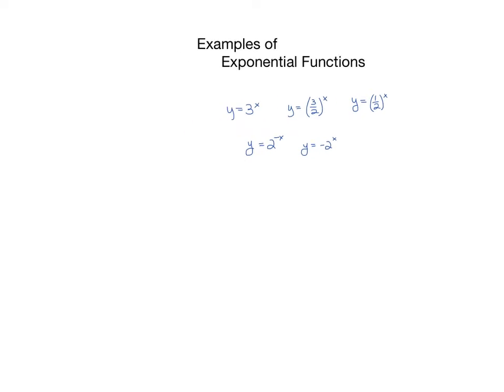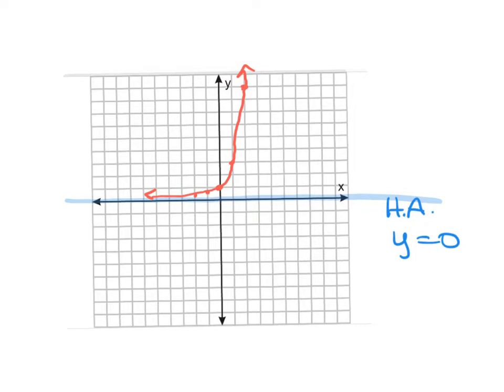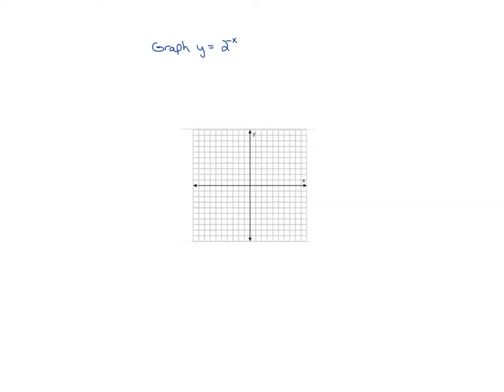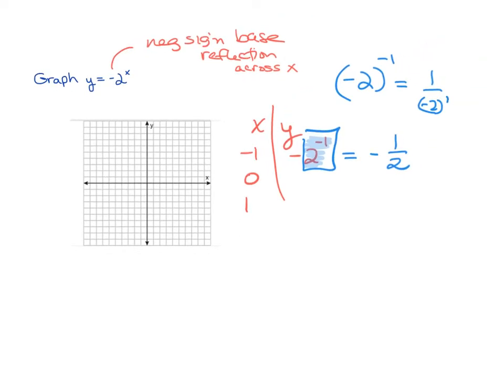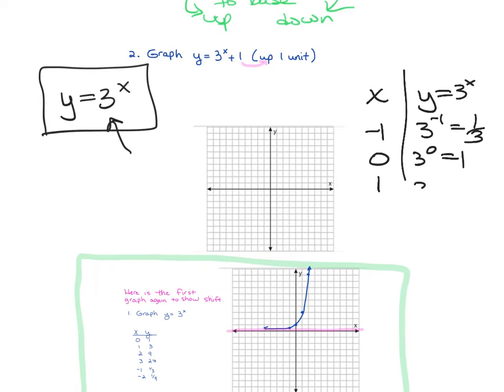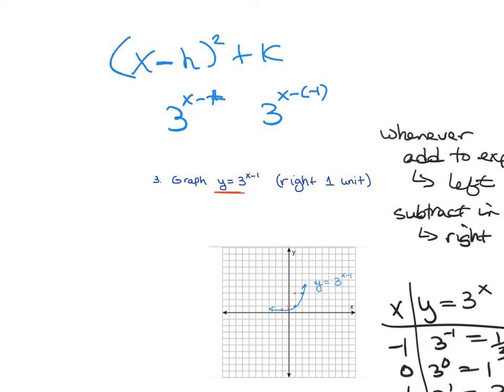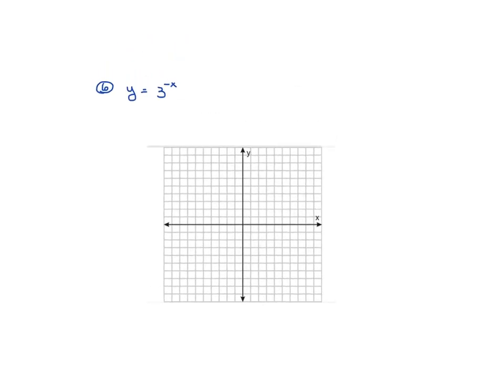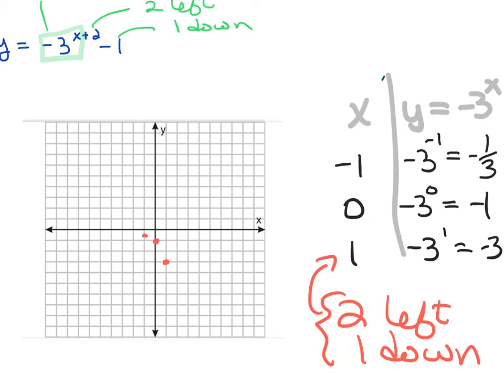Chapter 4 Lesson 2 Graphing Exponential Functions Day 1